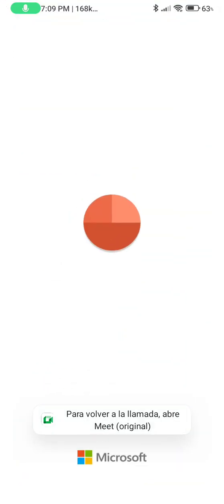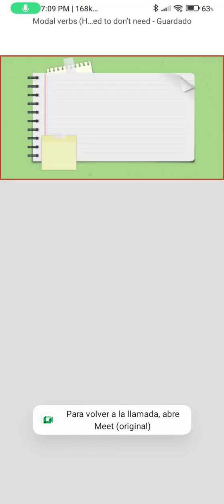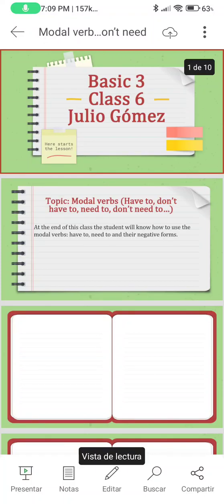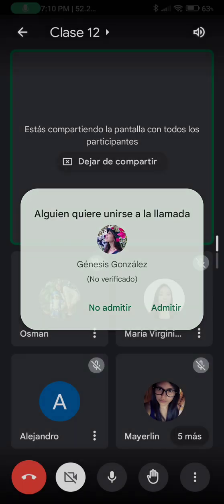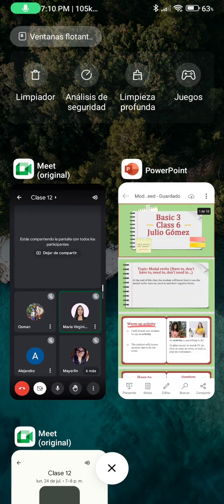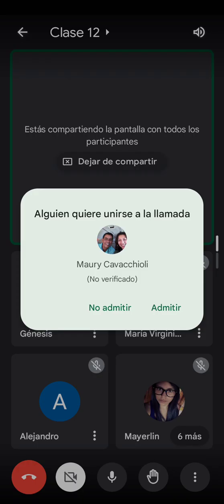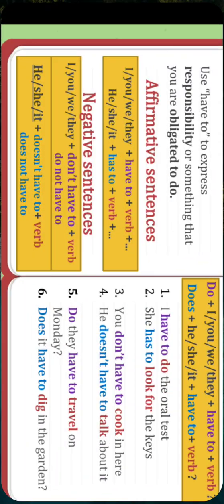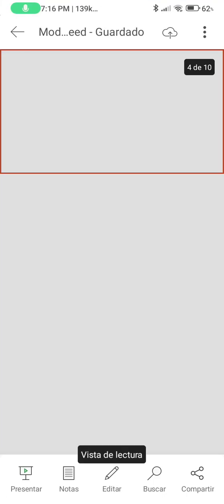Modal verbs (Have to, don’t have to, need to don’t need to…) - class 12